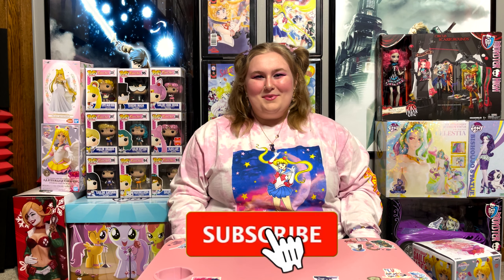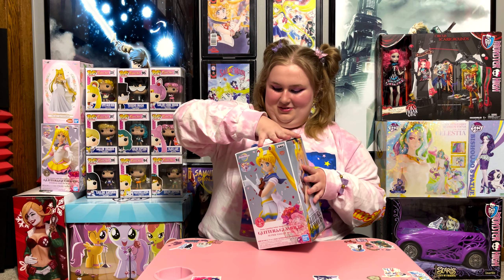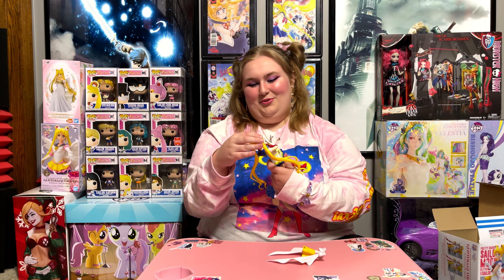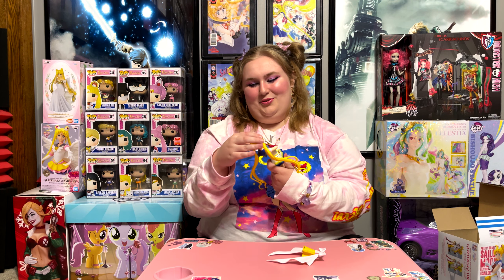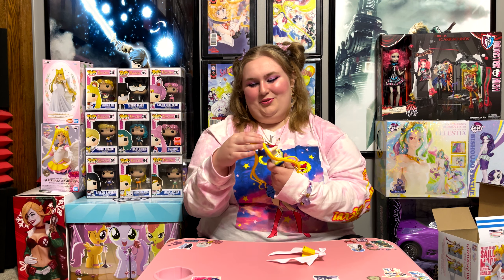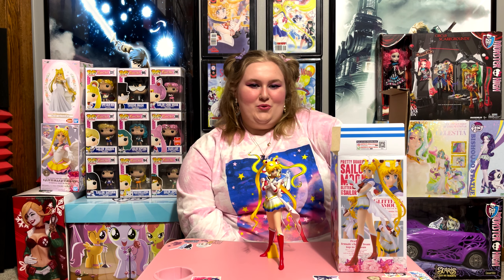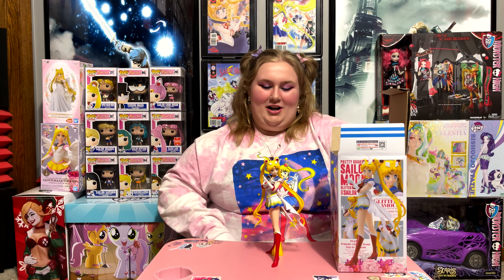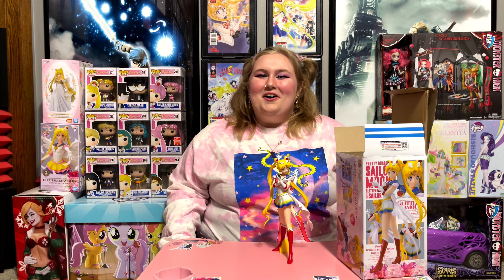Sailor Moon Eternal Glitter And Glamours Super Sailor Moon Review - I Love Her!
I'm excited to make a video on my favorite anime ever, and one of my favorite all-around shows of all time, Sailor Moon! Sailor Moon is a manga series created by Naoko Takeuchi and it has gone on to become both the Sailor Moon anime and the Sailor Moon Crystal anime series, respectively. There are now several Sailor Moon movies, with the newest ones being Sailor Moon Eternal. I'm so excited that Banpresto made Sailor Moon Eternal Glitter and Glamours figures, so I wanted to review some of them!

Enchanting ASMR